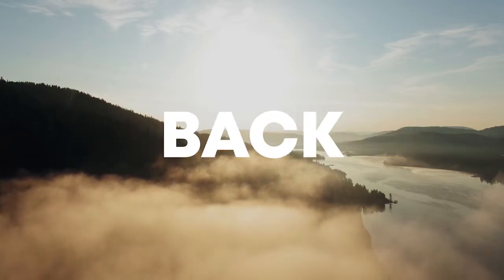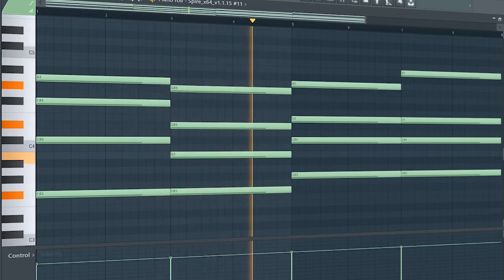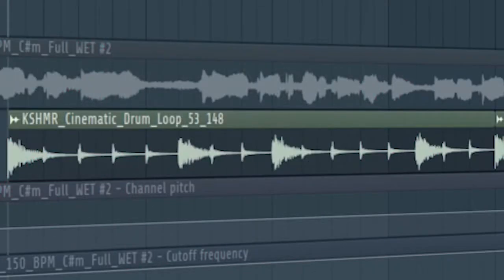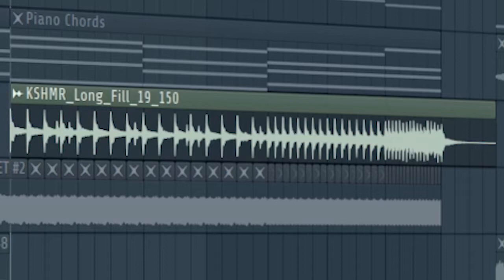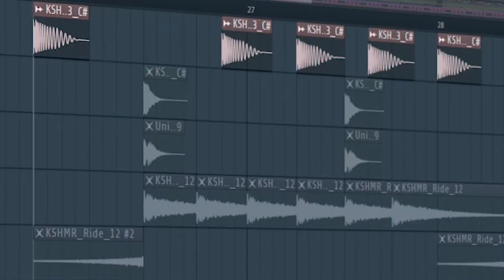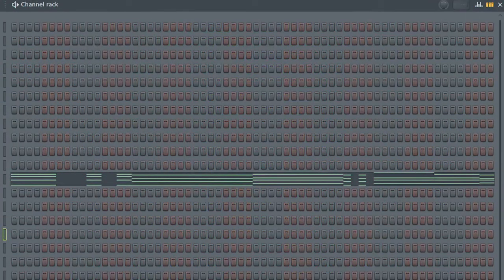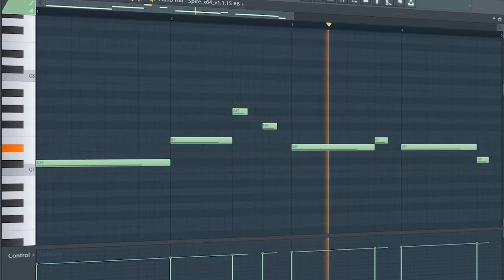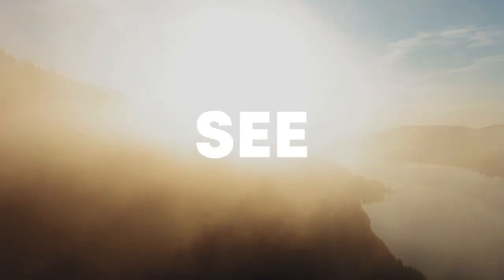How To Make FUTURE BASS - FL Studio Tutorial (+FREE FLP)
"How To Make FUTURE BASS - FL Studio Tutorial"
In this tutorial, I will show you how to make a future bass track.

Future Bass Free FLP (Key - C Sharp Minor):
*Vocal Not Included*

Plugins used in this video:
Spire
Kickstart
SaturationKnob
CamelCrusher
FabFilter Pro Q -3
LFOTool
dblue TapeStop
PanCake2